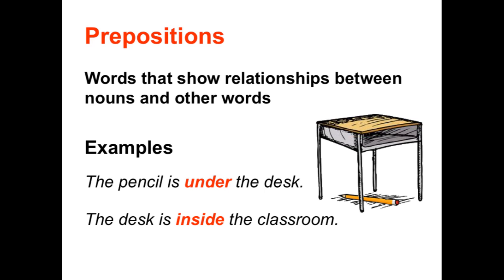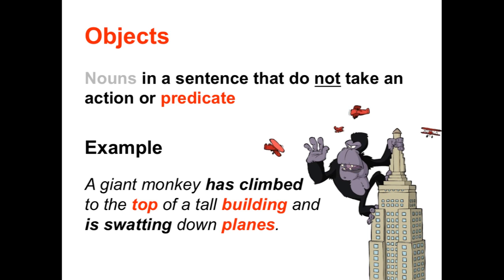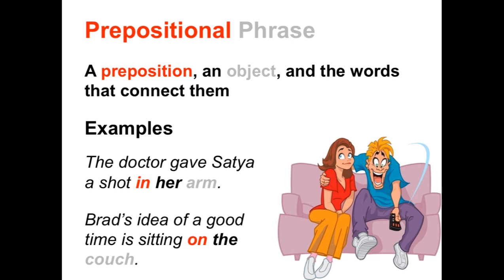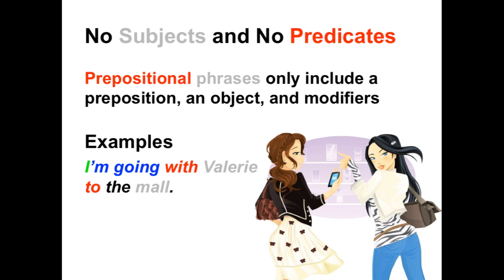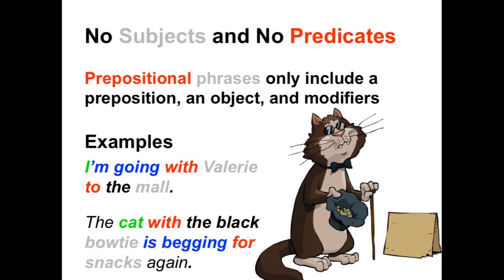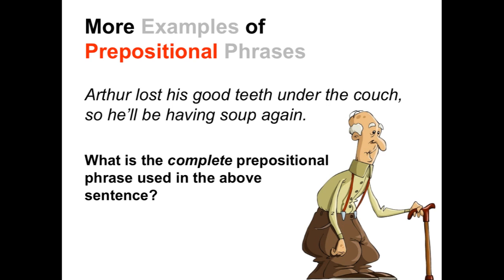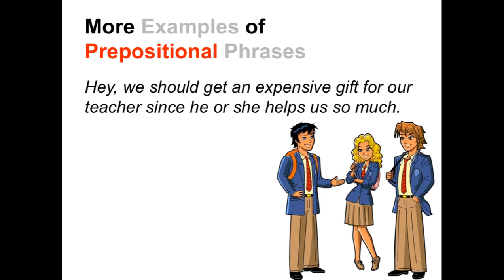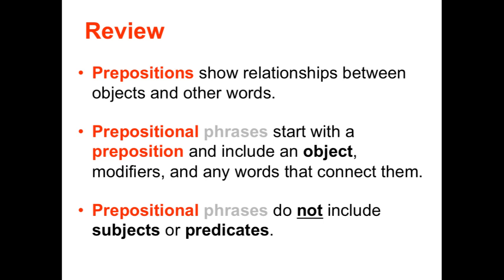Prepositional Phrases | Parts of Speech App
This video provides and overview of prepositional phrases. It includes definitions, examples, and practice problems.